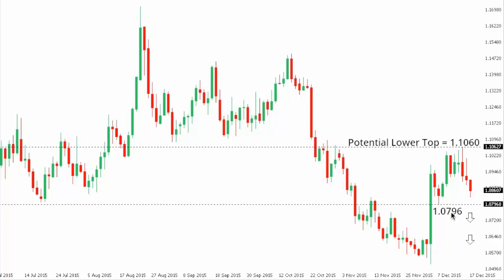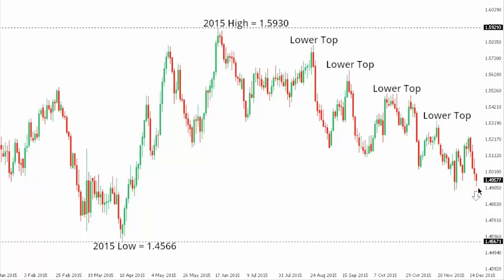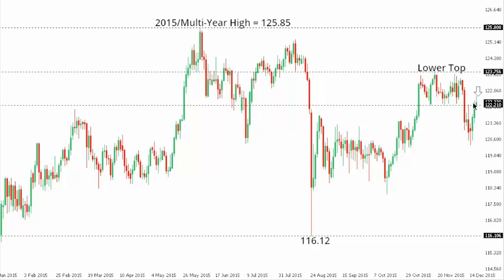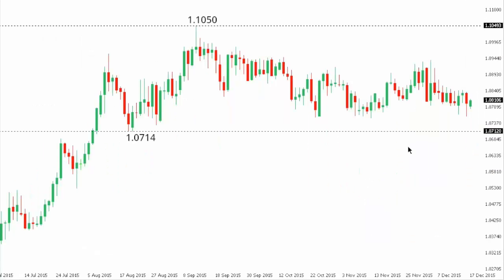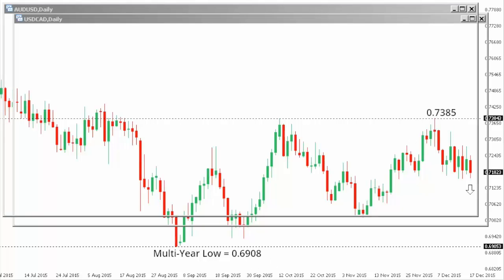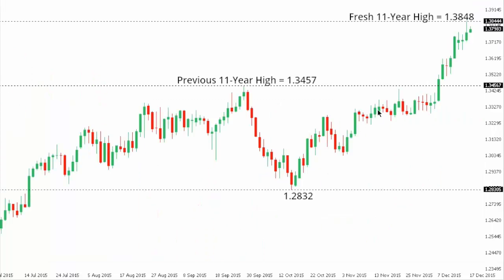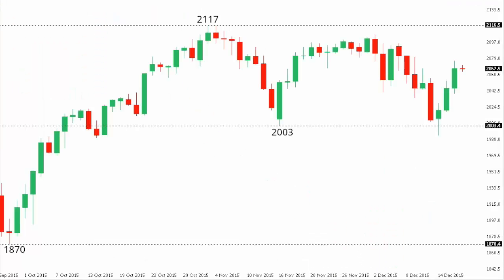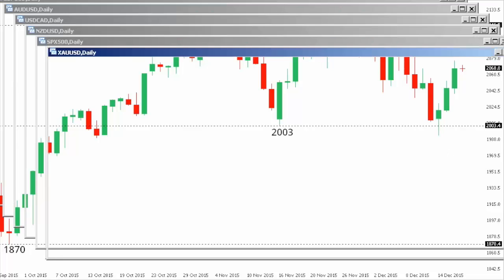SignalsAndCopy - Thursday, December 17, 2015